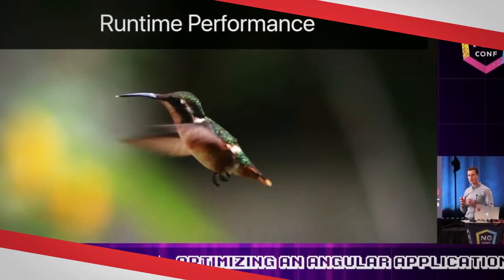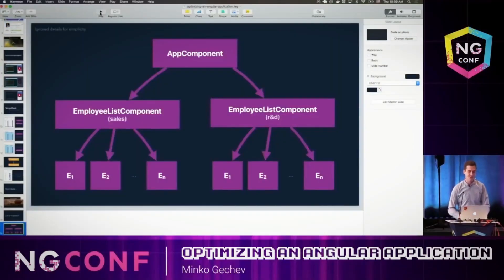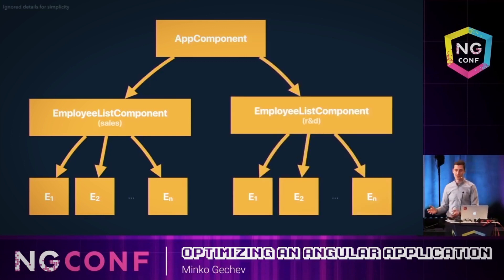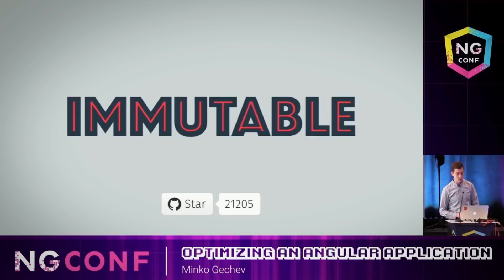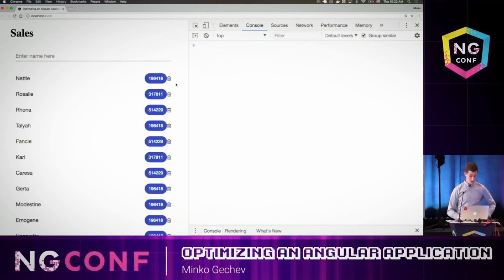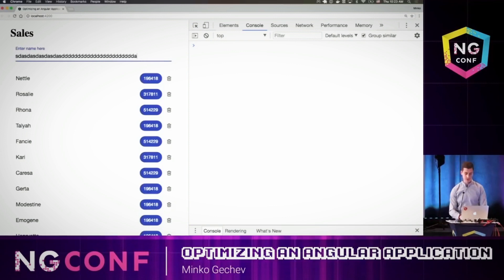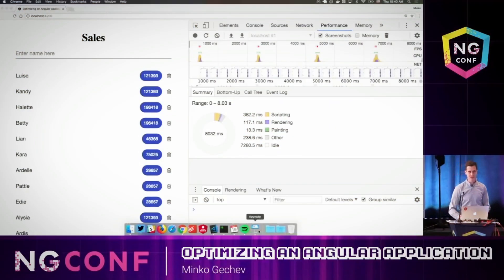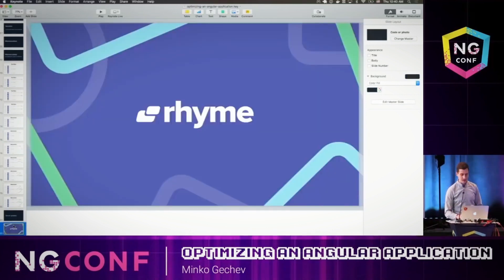Optimizing an Angular Application | Minko Gechev | ng-conf 2018 Minified